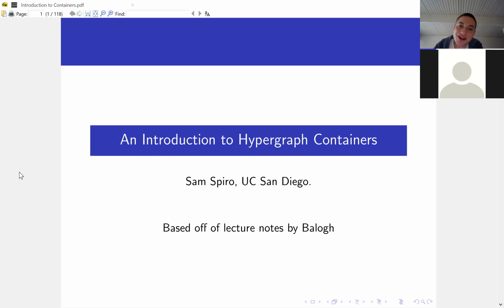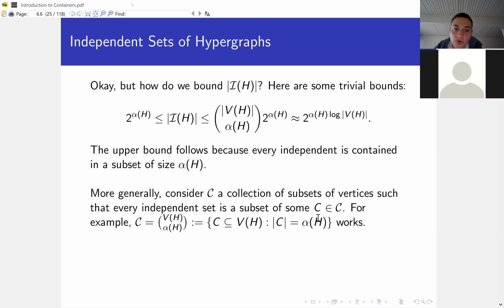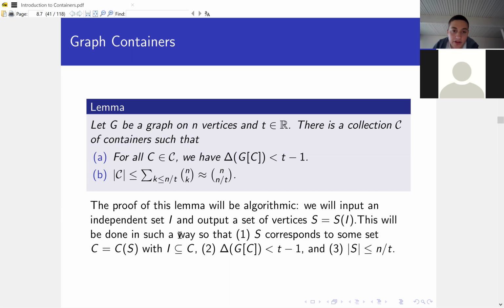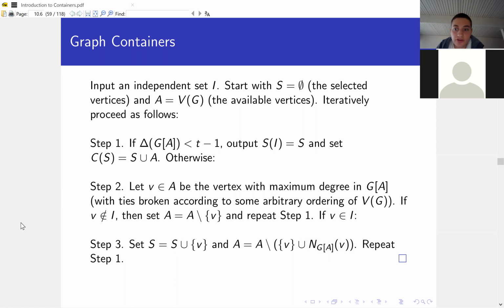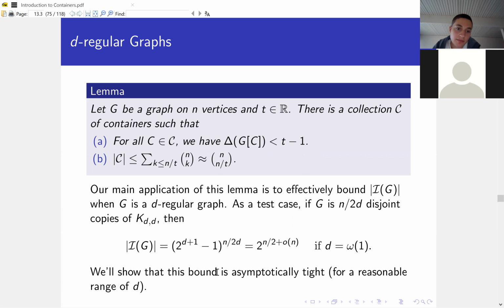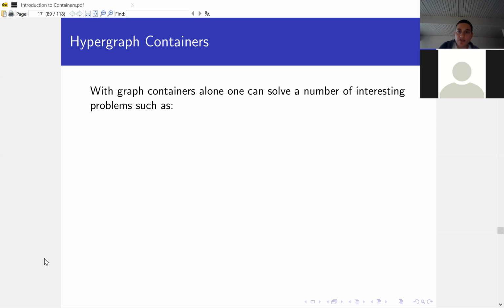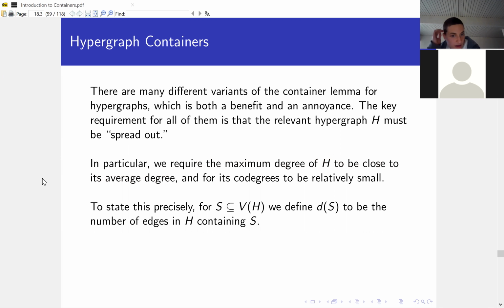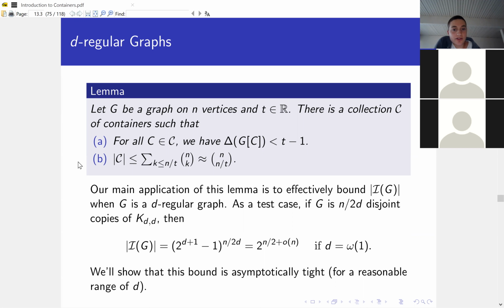Introduction to Hypergraph Containers